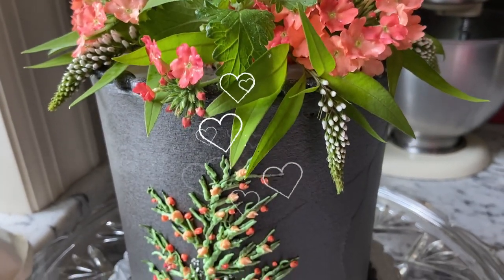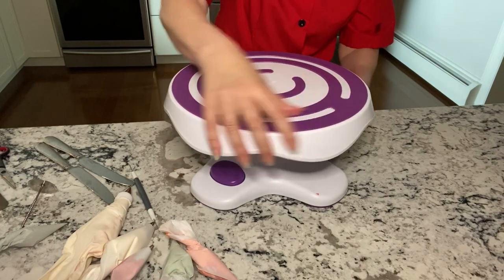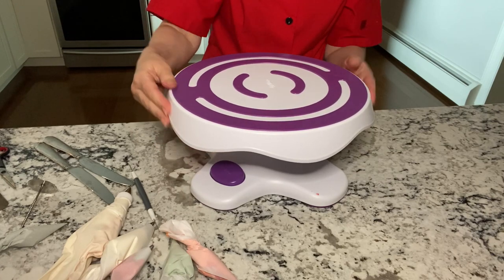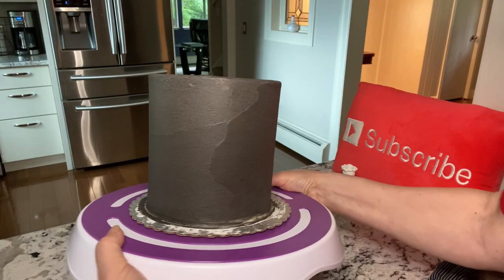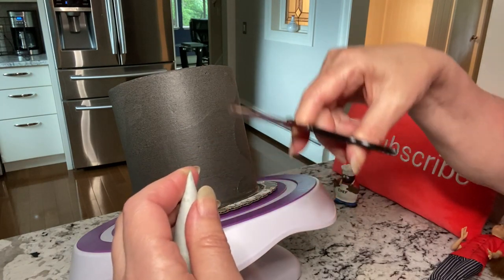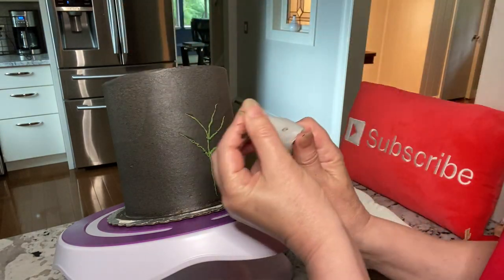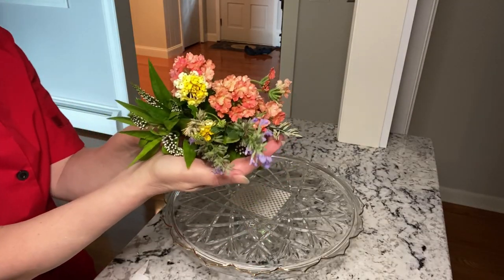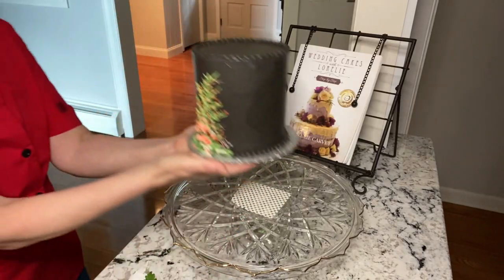How to Pipe on the Side of a Cake 💐 Floral Cake Design 🍰 Cakes with Lorelie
See how to pipe on the side of a cake with a tilting turntable. This gorgeous floral cake design is made easier by using the Tilt-N-Turn. Watch me decorating the side of a cake in this demo and get tips on the easiest way to create a floral cake arrangement on top using a piece of waxed or parchment paper as a barrier and buttercream for holding the flowers. Once the cake is presented you can simply remove the paper and flowers in one motion. LINK to the Tilt-N-Turn

🔝 Join Cakes with Lorelie's Top Tier Membership to see behind the scenes videos, early releases, cake classes and more perks.

If you liked this video you will love my Cake Decorating Playlist with the best cake decorating tips including modern buttercream cake designs, simple buttercream decorating techniques, simple buttercream decoration using fresh flowers on cakes and links to the best buttercream for decorating. Also how to make textured buttercream cakes.
&amp;amp;amp;amp;nbsp;

ilting Turntable

♥ Lorelie ♥ Baking and Cake Decorating Consultant

🍰 Hi I'm Lorelie Carvey. At Cakes with Lorelie  you can learn to make cakes from scratch from your home kitchen. I share my most popular cake recipes with you. Get inspired and start decorating cakes with Buttercream.